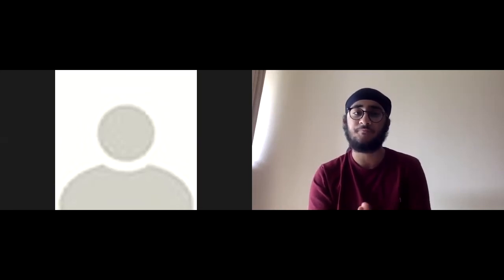Let's Talk Equality S1E2 - Discrimination in the Workplace (ft. Poornima Parameswaran Batish)